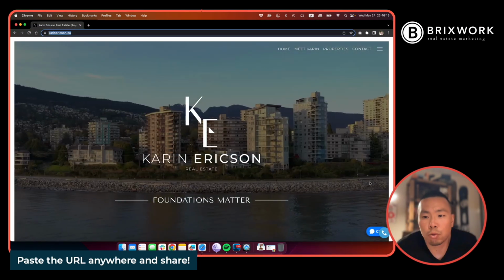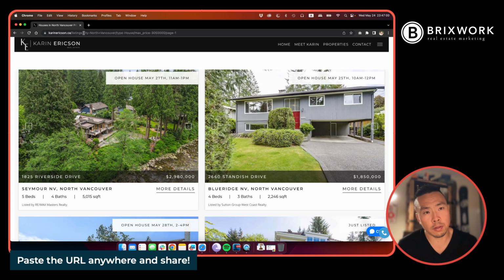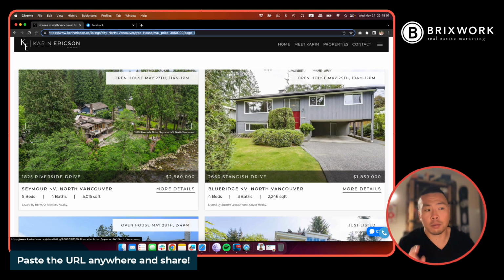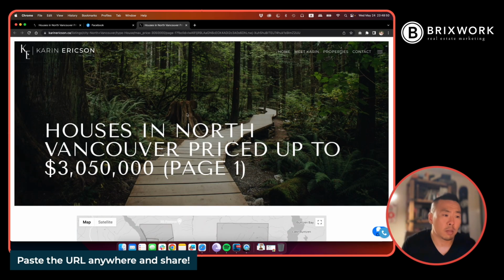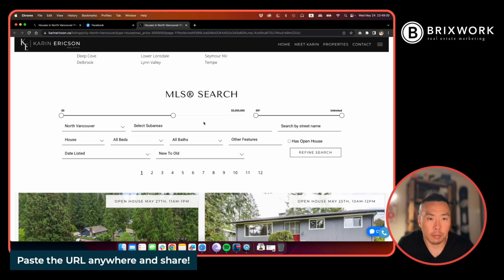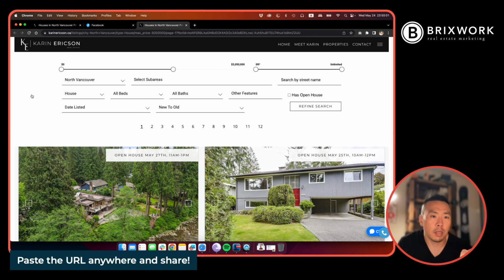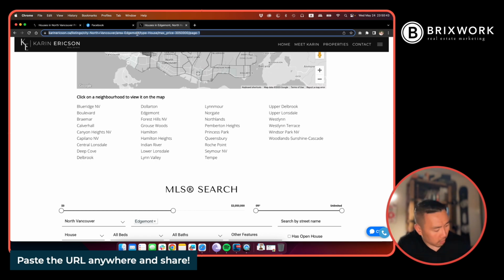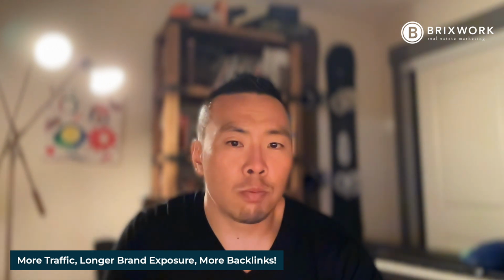Create and share MLS® listing search result URLs for Organic Search Traffic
Don't settle for Paragon or other default listing result share tools. Create and share MLS® search results directly from your real estate website by Brixwork to bring your leads to your website, increase brand exposure time.

Our verbose, keyword-dense, and Google-friendly breadcrumb URLs are great for slowly increasing Google ranking.

Share the URLs on social media channels or on your blog to give new pages for Google™ to crawl, and get more listing pages indexed.